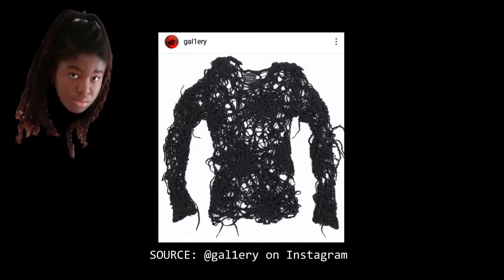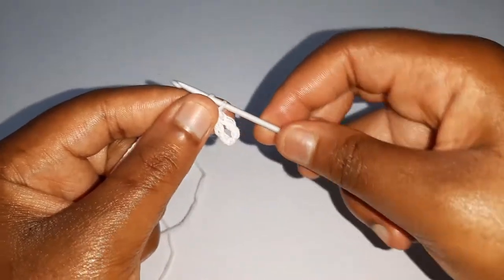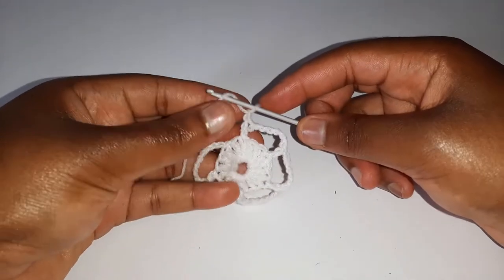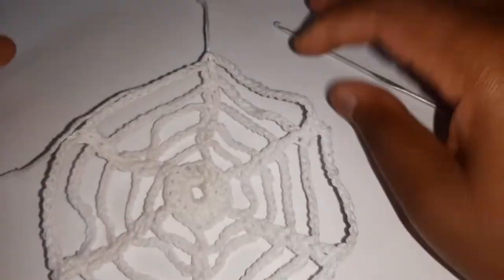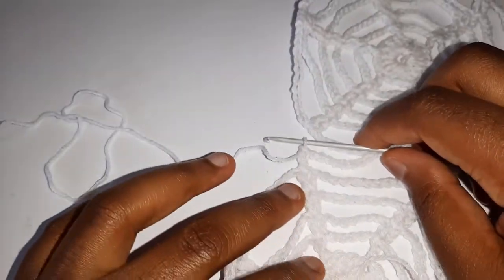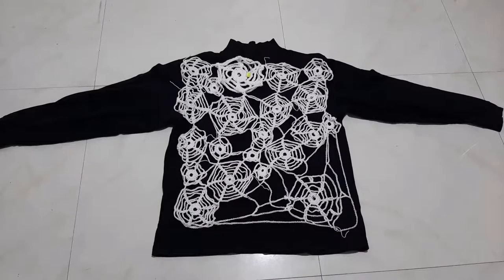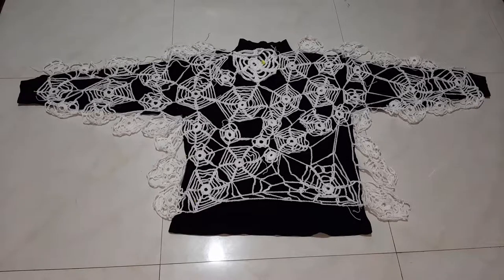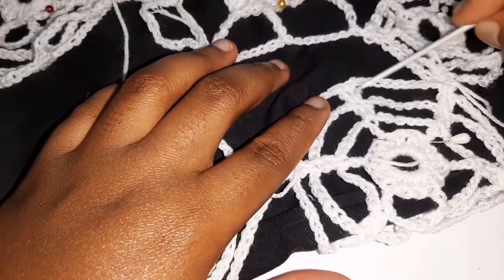Crocheting a Spiderweb Sweater/Top 🕸️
Hi!
Today we are crocheting a spider web sweater/top, taking inspiration from the Number Nine night crawler sweater, and with a little help from @elenarugal spider web motif tutorial. Really into the spiderweb motif, and will be doing more projects with it. Let me know what you think!
Links mentioned
1. Crochet.ElenaRugalStudio Spider web motif